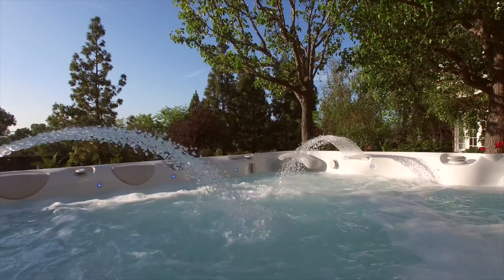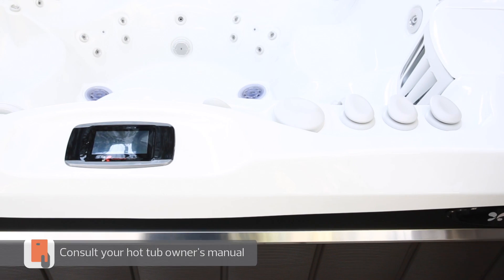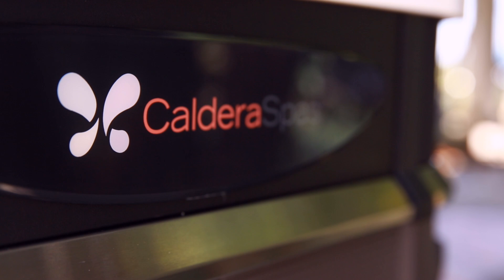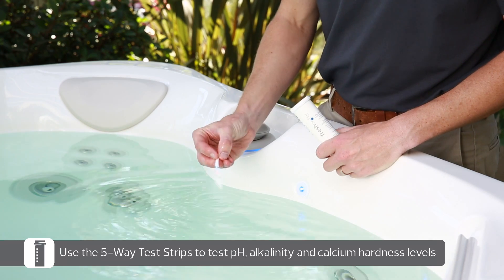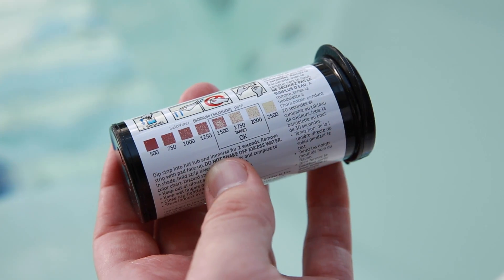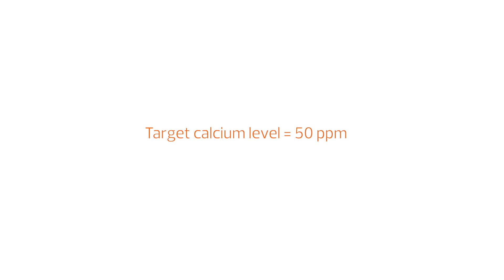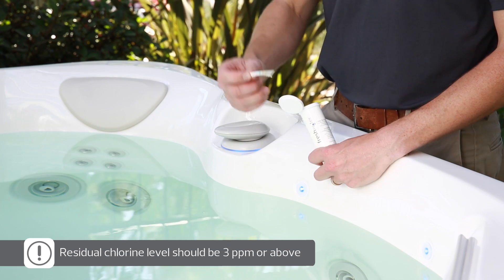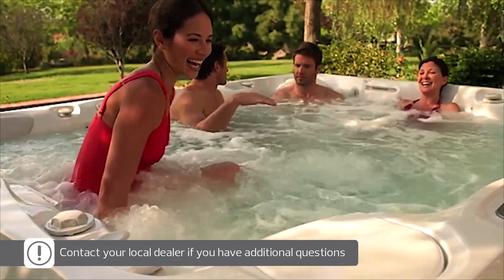Caldera Freshwater Salt System Startup